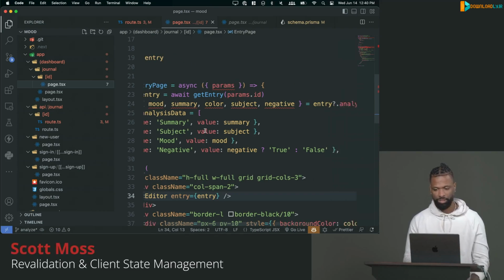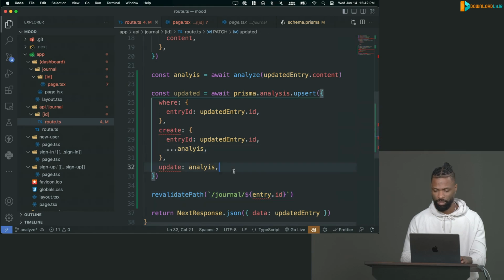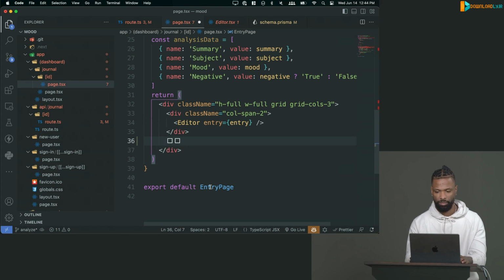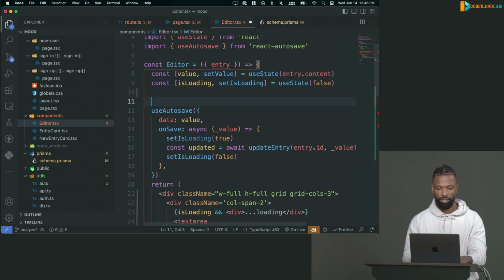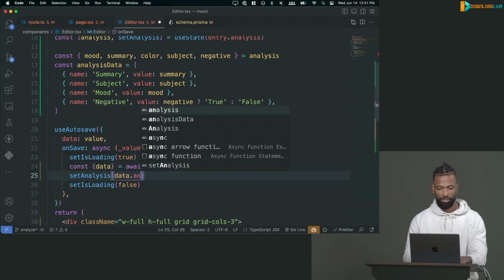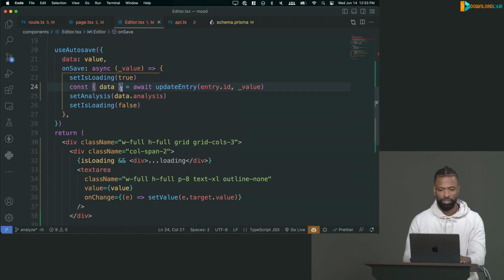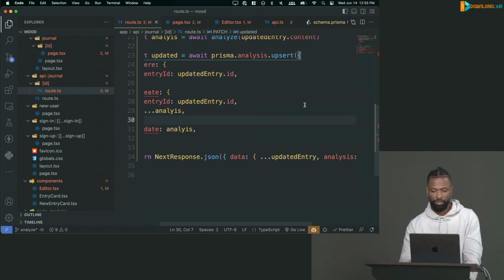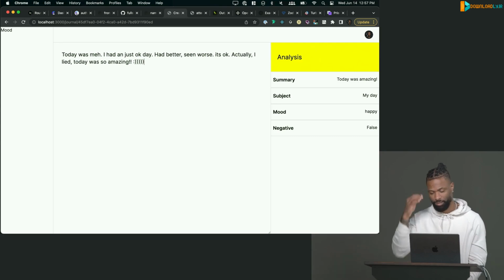35 Revalidation & Client State Management